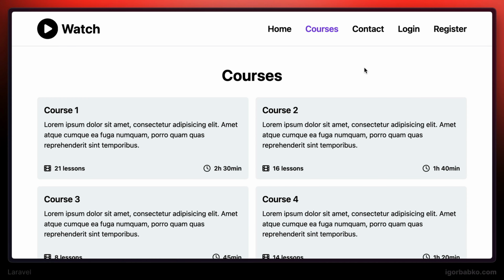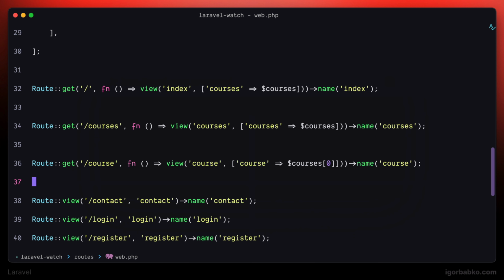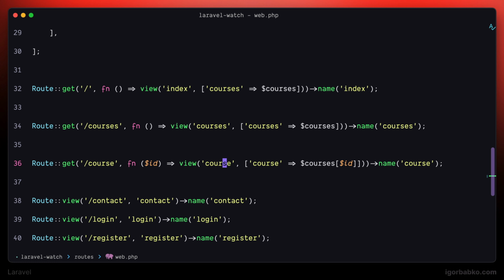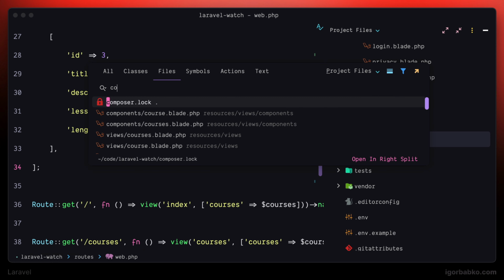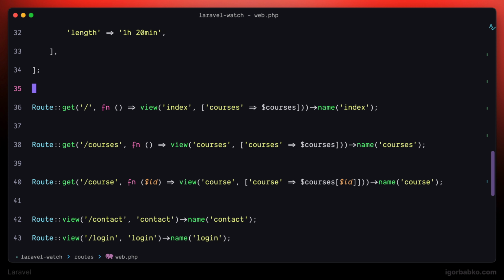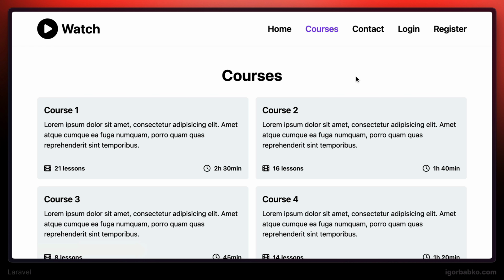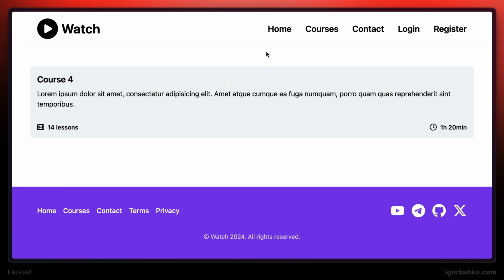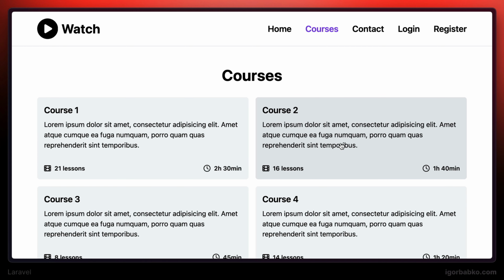Laravel For Beginners #21 - Showing course by ID